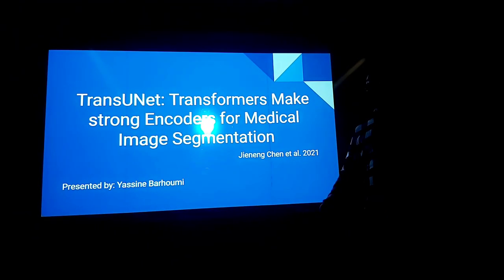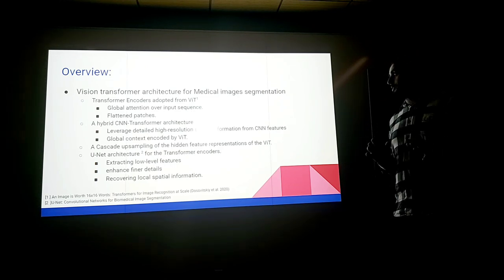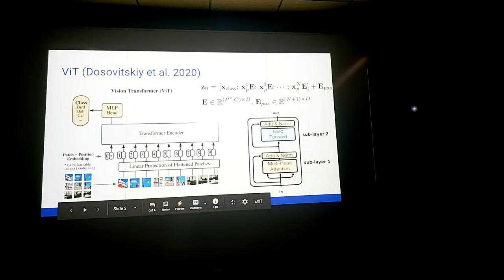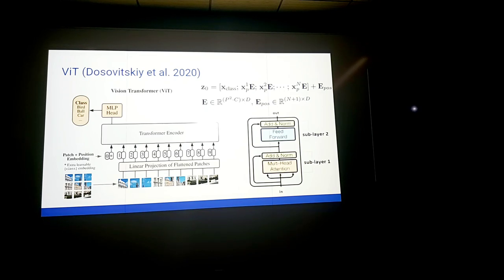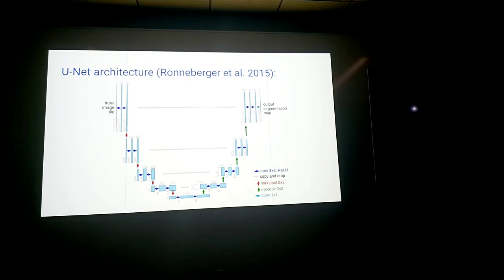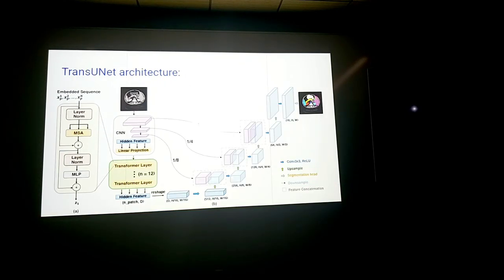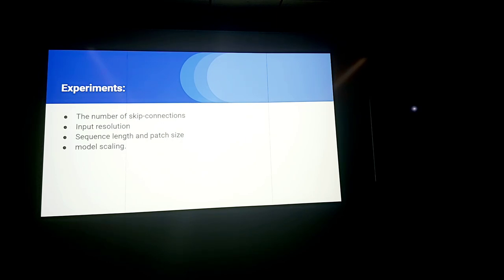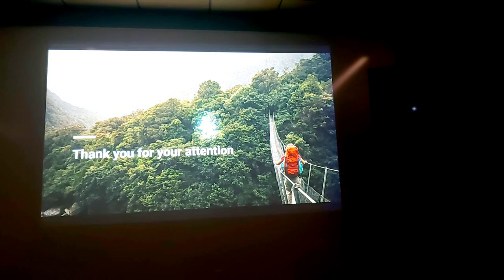TransUNet: Transformers make strong encoders for Medical image segmentation